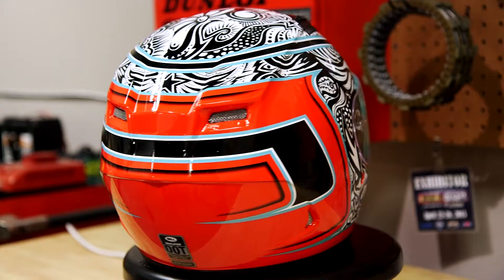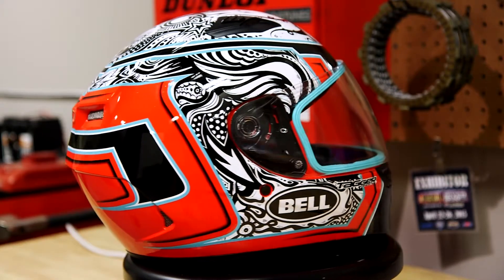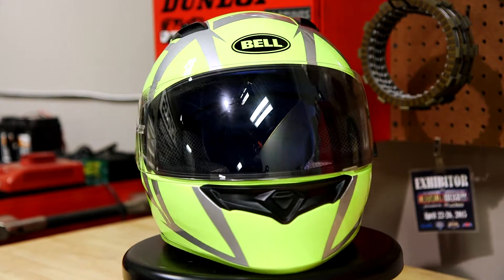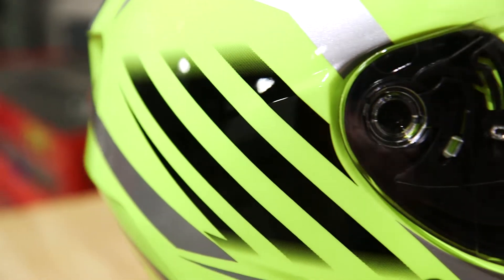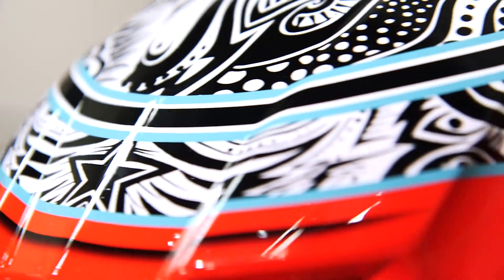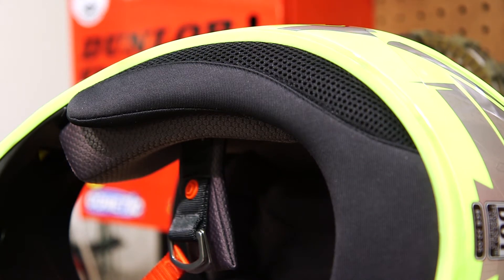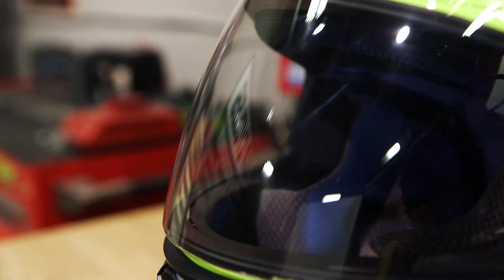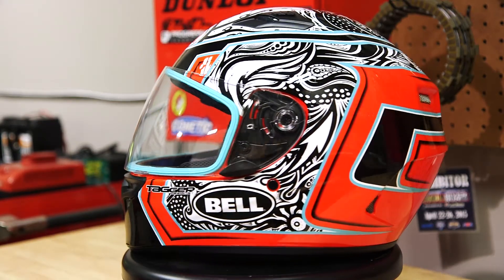Bell Qualifier Helmet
• Lightweight polycarbonate shell
• Removable, washable and antibacterial interior
• Aerodynamic design for exceptional stability
• Padded wind collar to drastically reduce wind/road noise
• Contoured cheek pads for excellent fit and comfort
• Integrated speaker pockets for audio speakers
• ClickRelease for the fastest, easiest, tool-free shield changes ever
• NutraFog II superior anti-fog, anti-scratch and UV protected shield
• Padded chin strap with D-ring closure
• Industry-leading Five-year warranty
• This helmet is DOT and is not recognized by Europe and some international countries as legal for streets